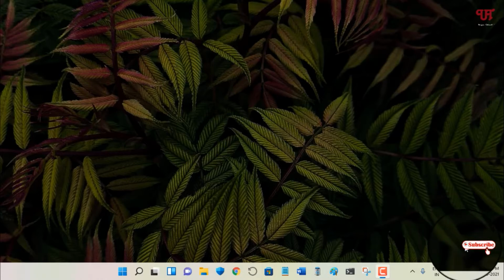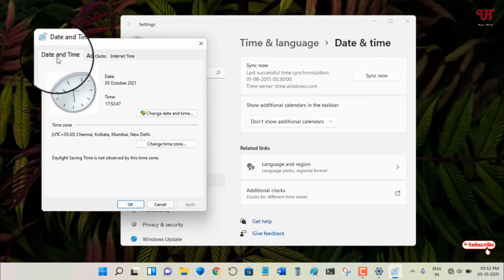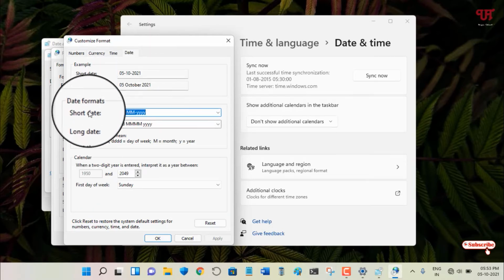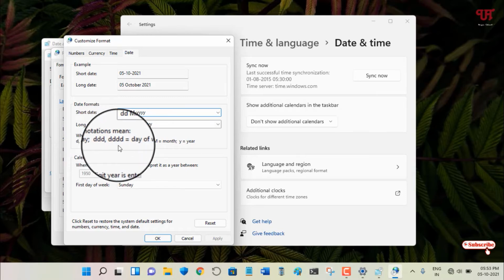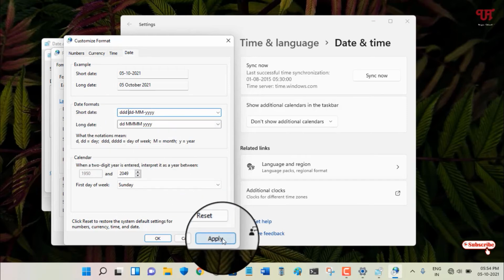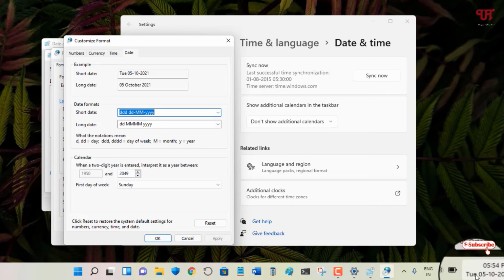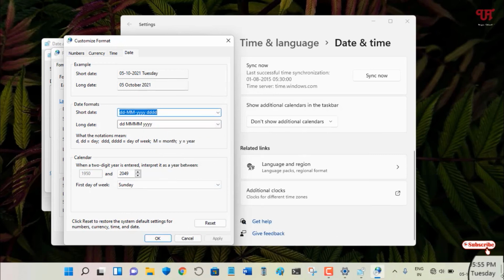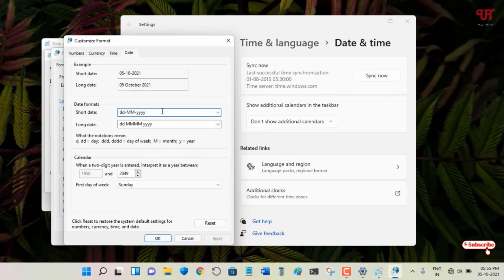How to add " Day of the Week " alongside of Date in Windows 11 Taskbar ?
This video tutorial is all about How to add " Day of the Week " alongside of Date in Windows 11 Taskbar.